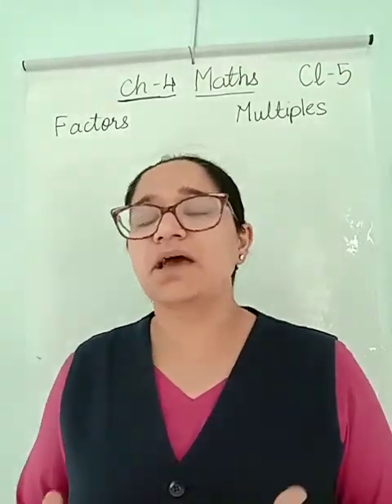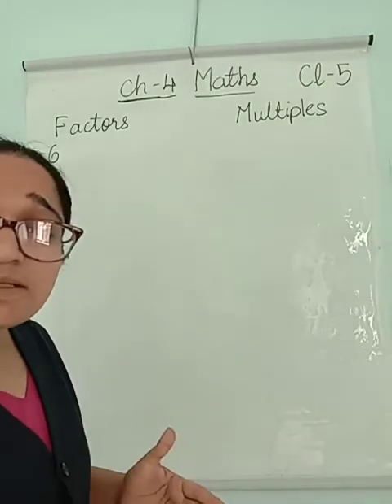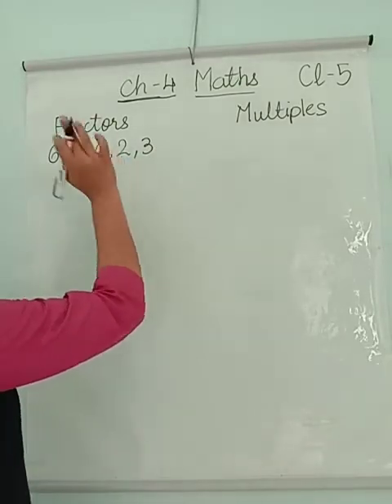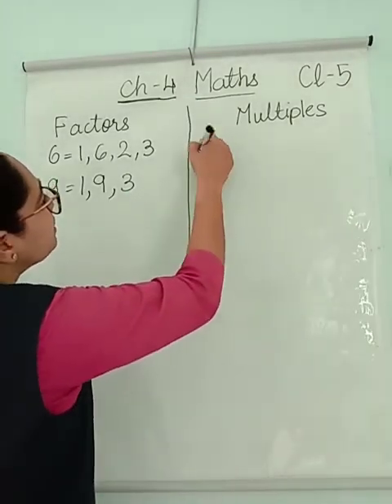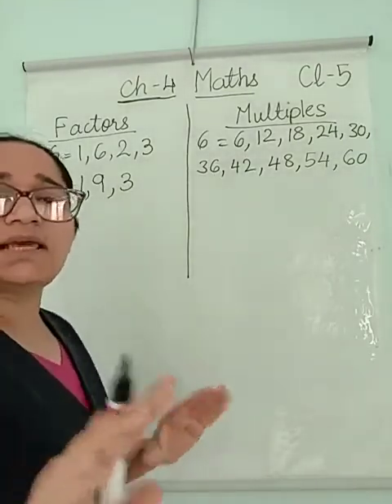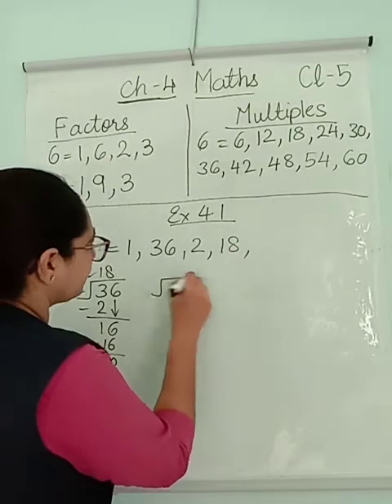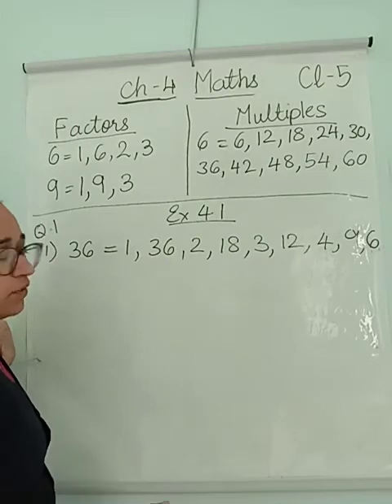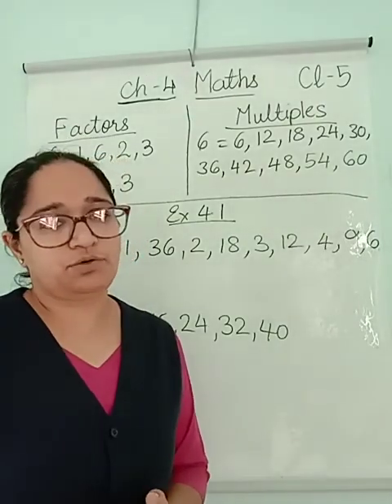CLASS 5 MATHS CH 4 PART 2 DT 15 09 2020